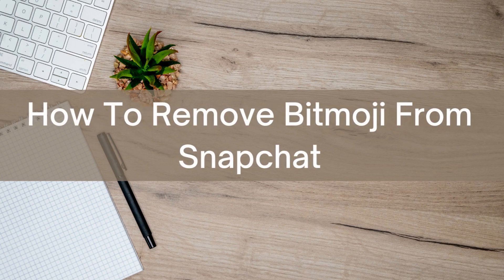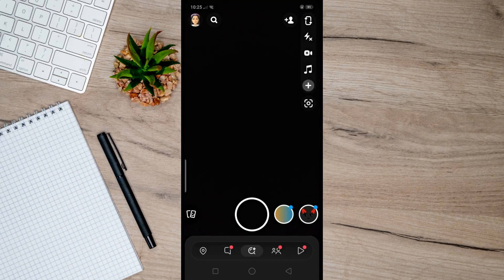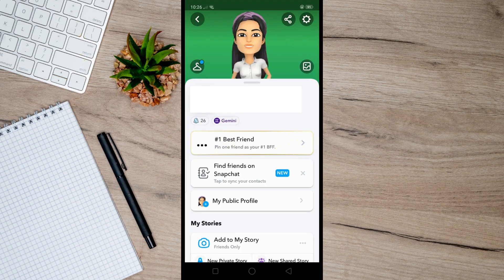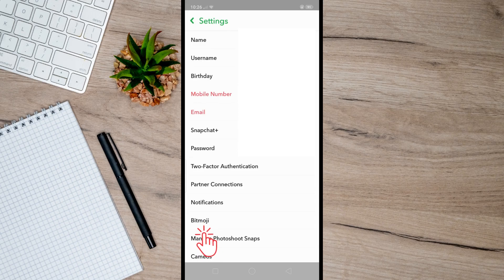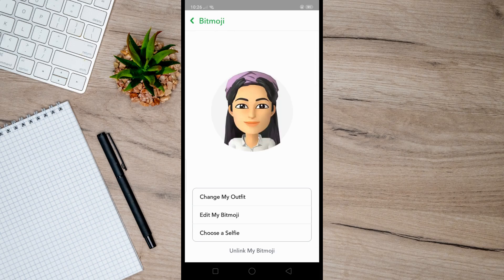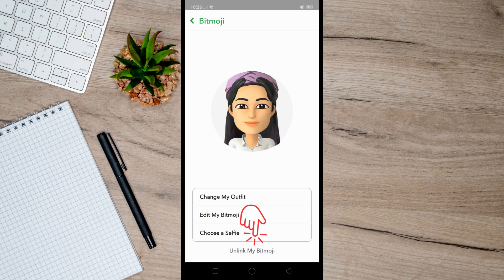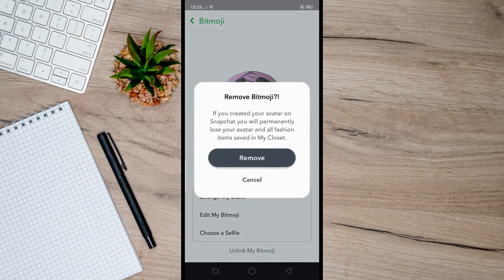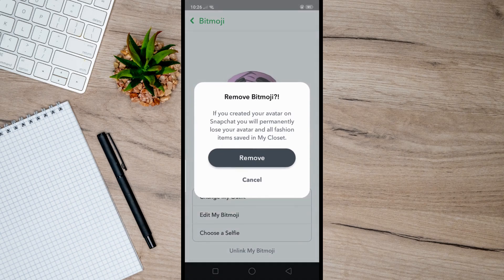How To Remove Bitmoji From Snapchat (Easy)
🎭🚫 Time to bid farewell to your Bitmoji adventure on Snapchat! 📸✨ Unleash your inner digital artist with our guide on "How to Remove Bitmoji from Snapchat" – a journey of twists, turns, and a dash of tech wizardry! 🌪🔮

Whether you're ready for a fresh start or just seeking a change in your virtual avatar game, we've got your back! 💃🕺 Watch as we unravel the steps to unchain your Bitmoji from Snapchat, leaving you free to embark on new creative escapades. 🎨🎉

From unleashing your snaps to unveiling a new chapter, join us on this Bitmoji-busting quest! 🚀🌟